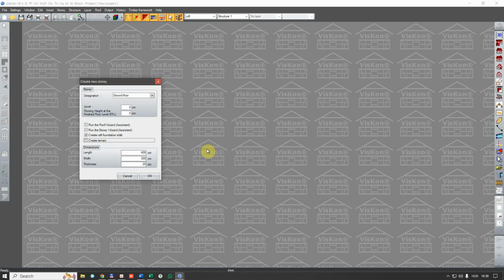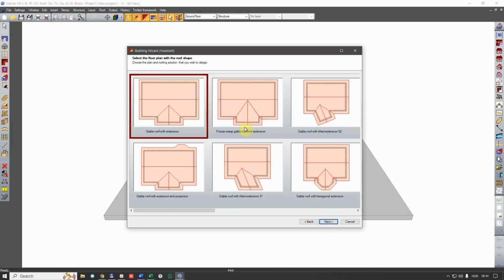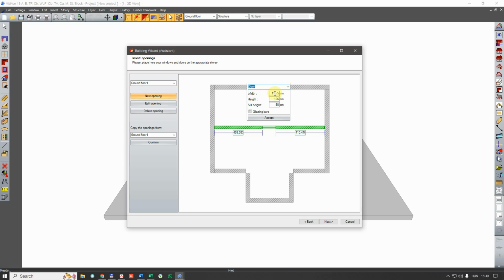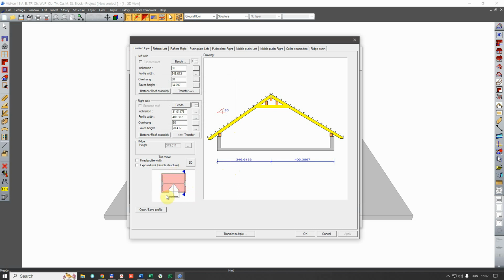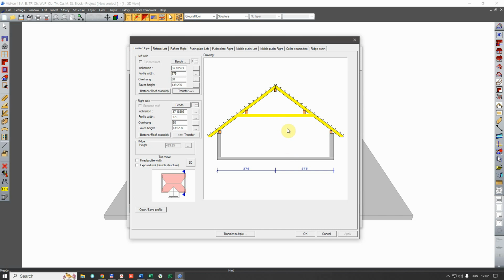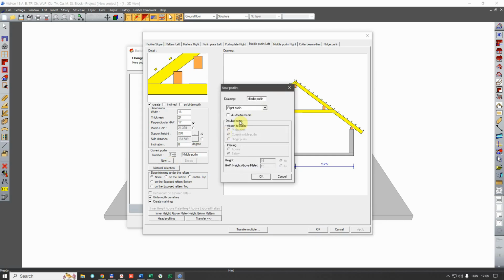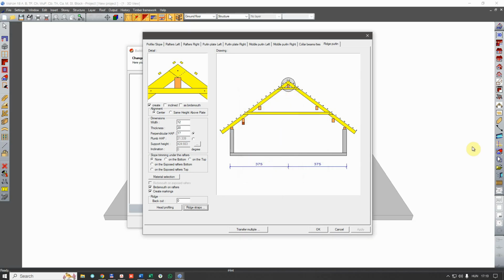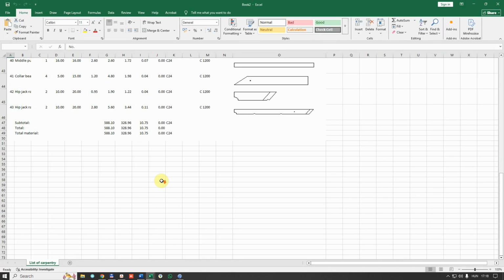G1-General Tutorial: Roof wizard and profile editor (WETO AG) Asistent acoperiș și editor de profil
EN: Welcome to WETO tutorials!
In this video, we explore the Roof Wizard and the Roof Profile Editor in VisKon 18. You will learn step by step how to create a T-shaped roof, configure storeys, walls, openings, and finally master the powerful roof profile editor.
This tutorial shows you how to:
• Start a new project with the Roof Wizard
• Adjust storeys, walls, and openings
• Modify roof parameters such as slope, ridge height, eaves height, and overhangs
• Use transfer functions to apply changes efficiently
• Customize rafters, purlins, collar beams, and ridge beams
• Generate and export material lists for your project
👉 Important: This tutorial applies to almost all WETO AG software versions: Liberta Free, Viskon, Woodcon, Lignikon, and Liberta Prima.
Whether you are a builder, designer, or enthusiast, WETO makes roof design easier, faster, and more precise.
RO: Bun venit la tutorialele WETO!
În acest video, explorăm Asistentul de acoperiș și Editorul de profil de acoperiș din VisKon 18. Vei învăța pas cu pas cum să creezi un acoperiș în formă de T, să configurezi nivelurile, pereții, golurile și, în final, să stăpânești editorul de profil al acoperișului.
Acest tutorial te învață cum să:
• Creezi un proiect nou cu Asistentul de acoperiș
• Ajustezi niveluri, pereți și goluri
• Modifici parametrii acoperișului (pantă, înălțimea coamei, streașină, console)
• Folosești funcțiile de transfer pentru a aplica modificările eficient
• Personalizezi căpriorii, cosoroabele, grinzile de legătură și grinda de coamă
• Generezi și exporți listele de materiale pentru proiect
👉 Important: Acest tutorial se aplică pentru aproape toate versiunile WETO AG: Liberta Free, Viskon, Woodcon, Lignikon și Liberta Prima.
Fie că ești constructor, proiectant sau pasionat, WETO face proiectarea acoperișurilor mai simplă, mai rapidă și mai precisă. Nu uita să verifici și celelalte tutoriale!

• 00:00 – Intro
• 00:30 – Starting a new project
• 01:10 – Storey manager
• 04:22 – Floor plans
• 04:40 – Roof shapes
• 05:12 – Size input
• 06:03 – Inner walls
• 08:00 – Openings
• 09:24 – Roof properties
• 26:05 – Transferring properties
• 27:03 – Rafters arrangement
• 28:00 – Placing the structure
• 29:20 – Material summary
• 30:36 – Outro